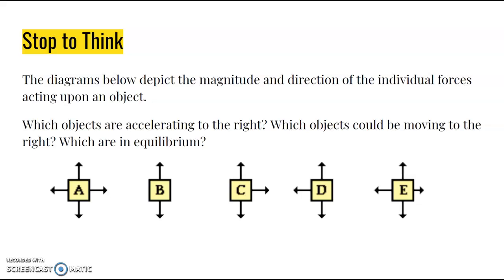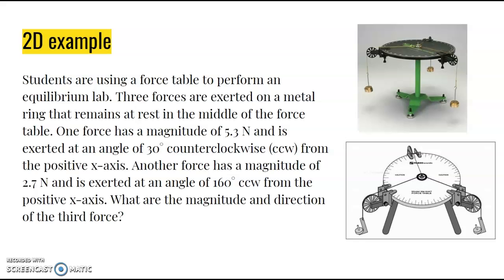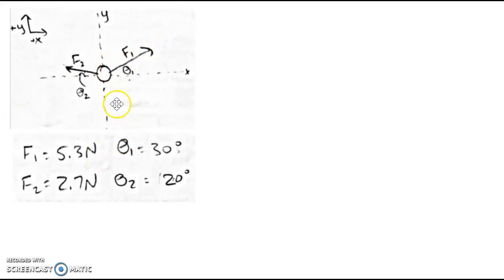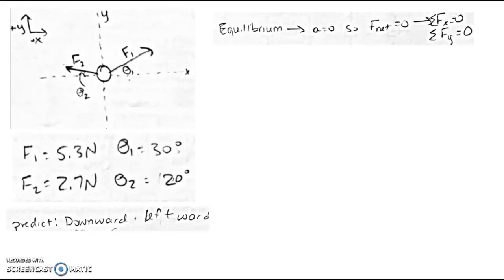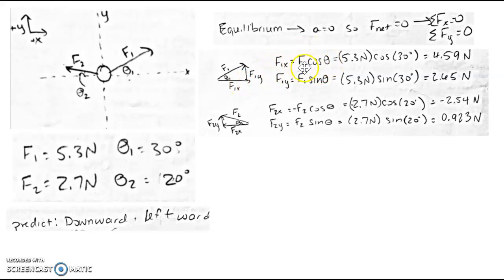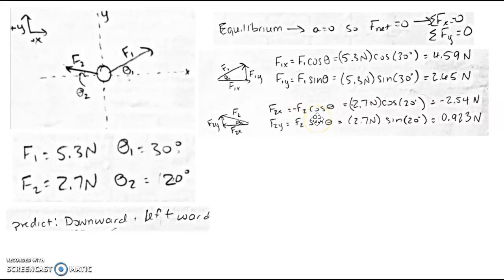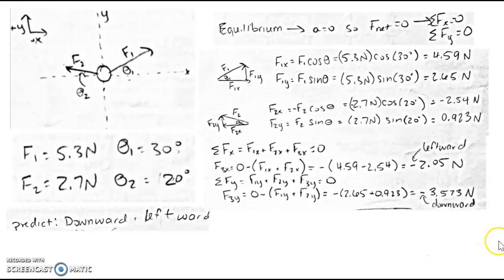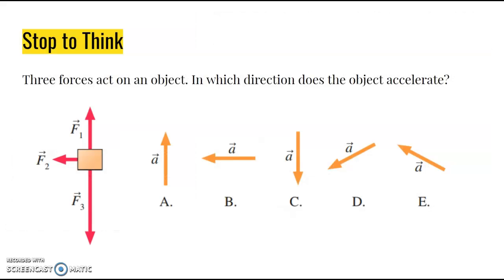2.02 - Newton's 2nd Law (2/2)